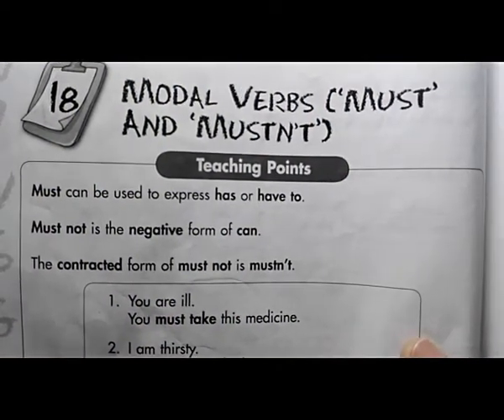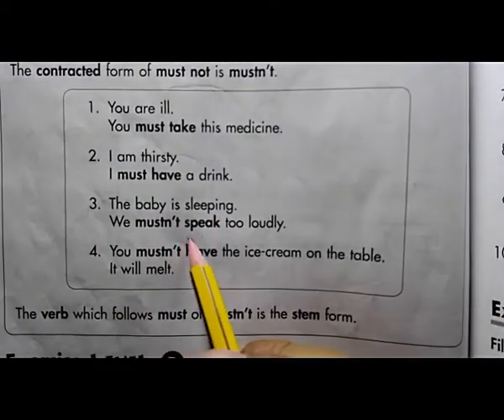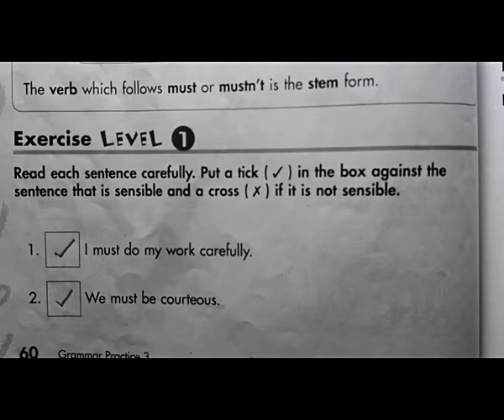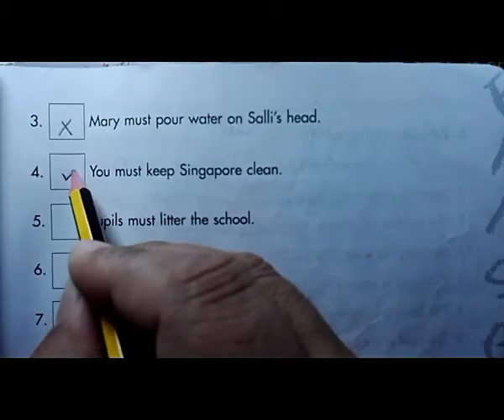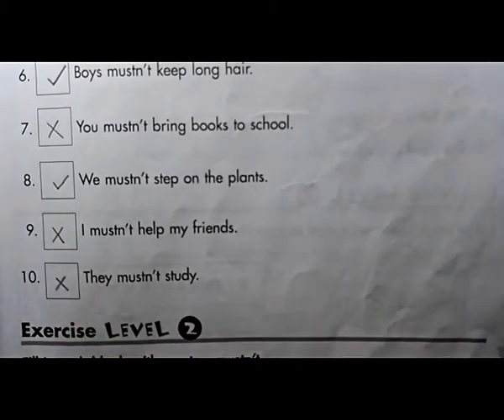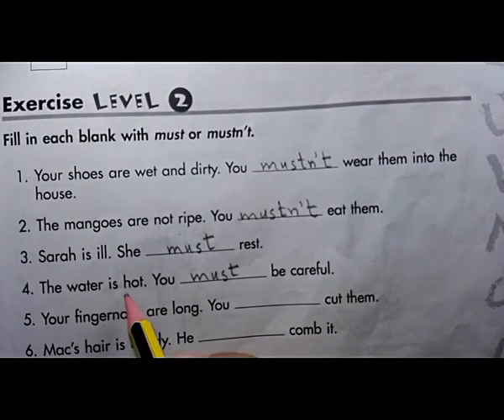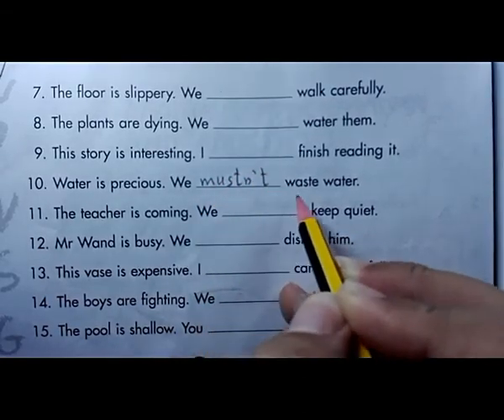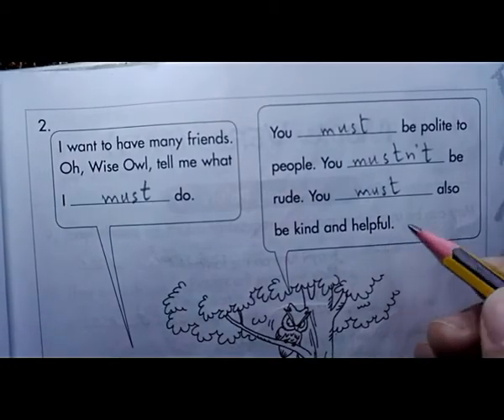English Grammar Grade 3 Unit 18 | Macmillan